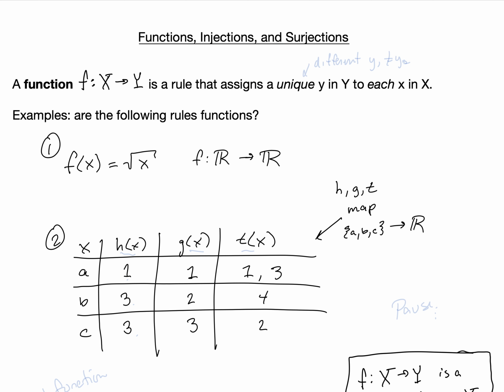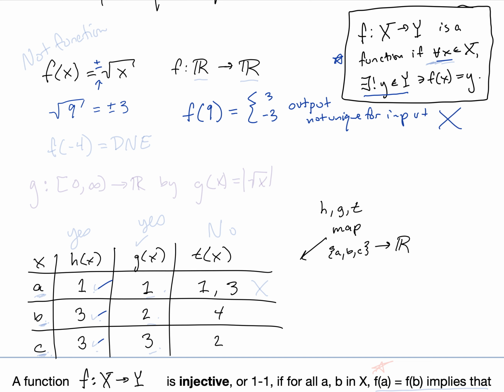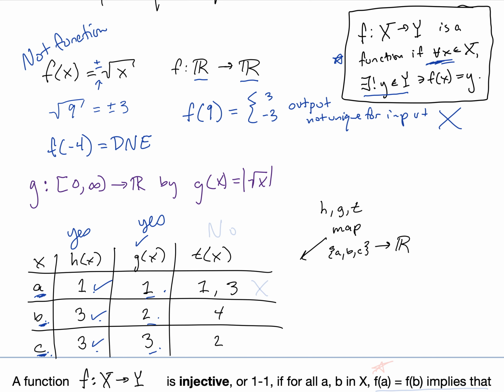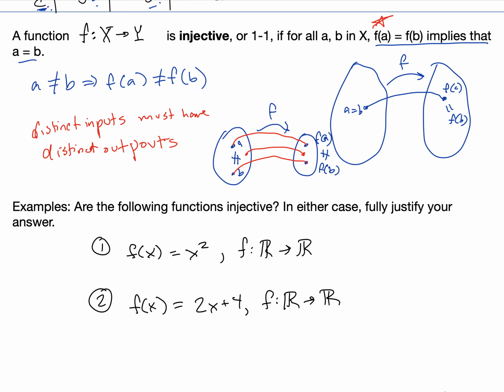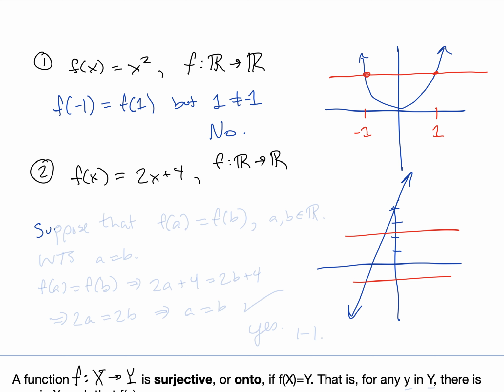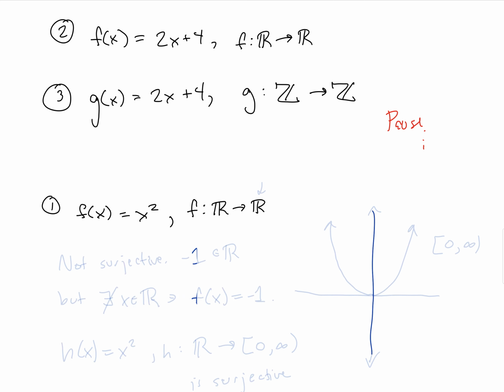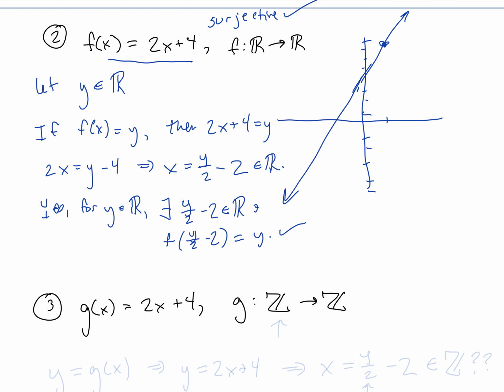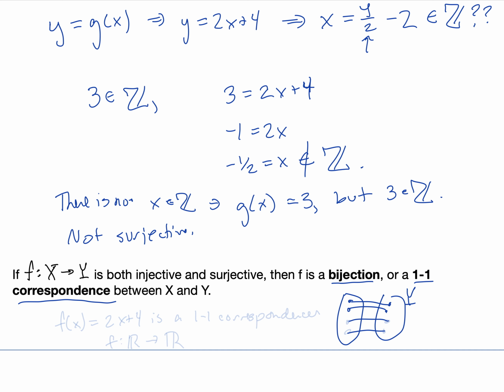Functions, Injections, and Surjections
In this video, give the definition of a function, as well as the definition of a function being injective, surjective, or bijective. We do a few examples of proving that functions do or do not have these properties.